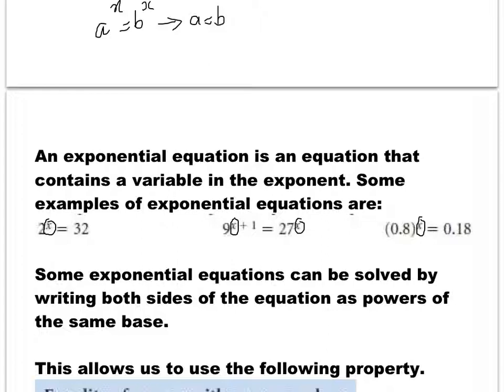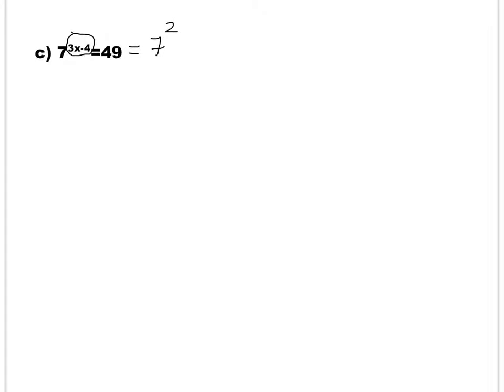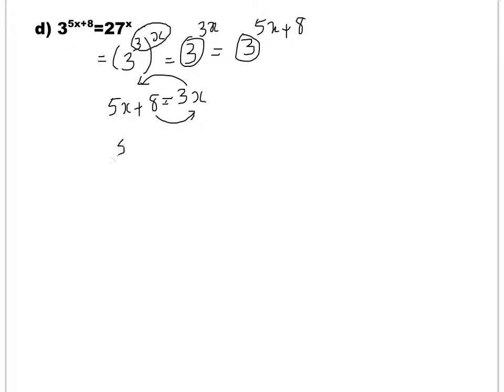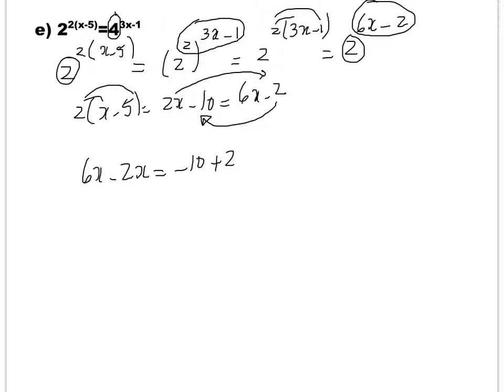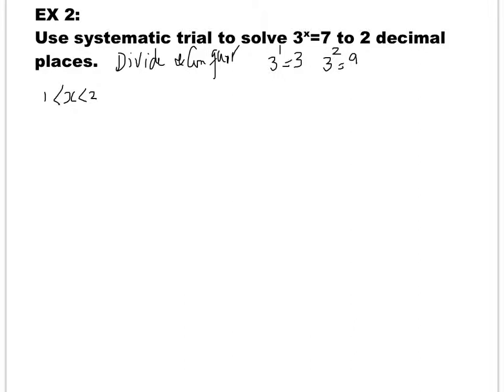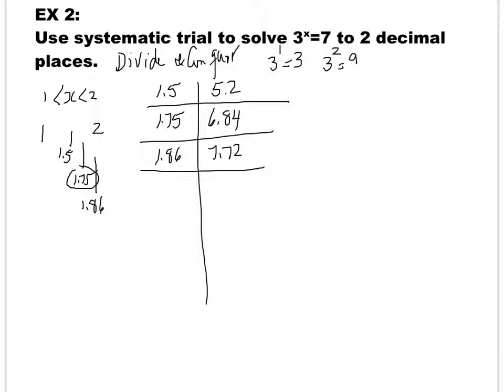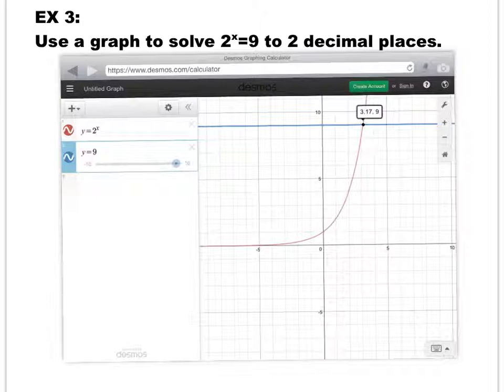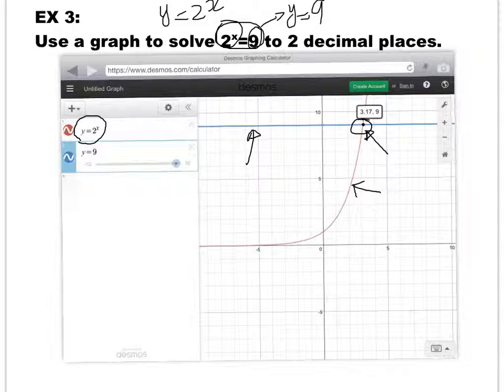Map4c0 6.6 exponential equations